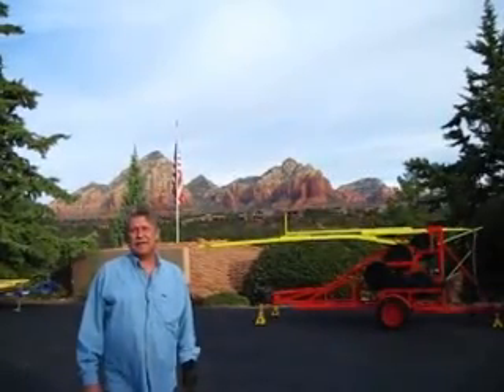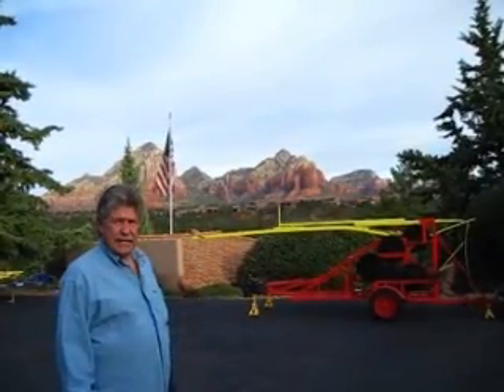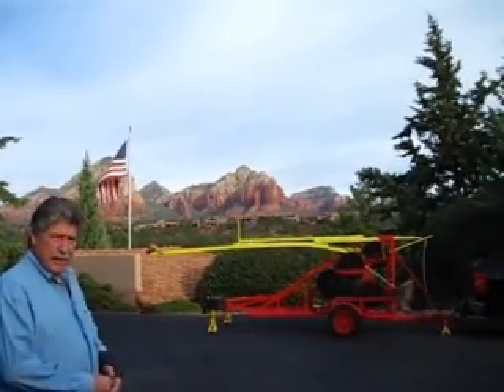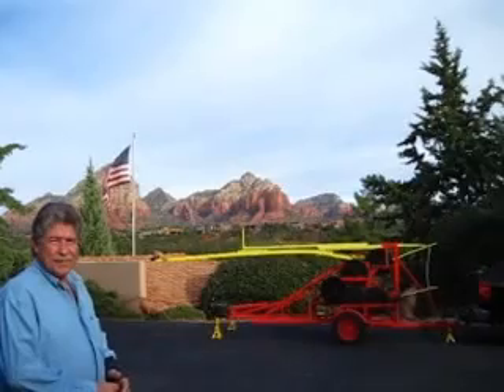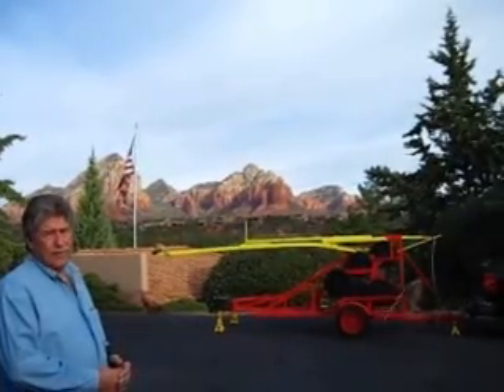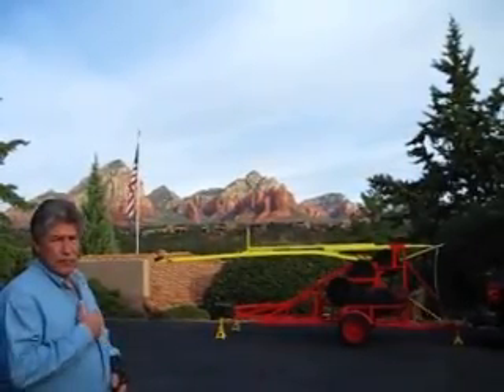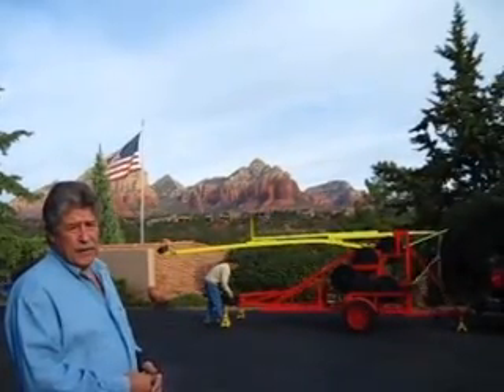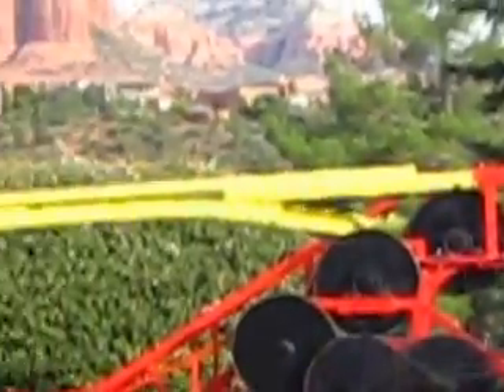Leverage and Weight Motor, Change the way we make Power For The World!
This machine, fueled by weight and leverage, can power a generator for a house, or even an ocean liner, two or more machines put together make one.. Mark Totter, Po Box 3041 Sedona AZ 86340